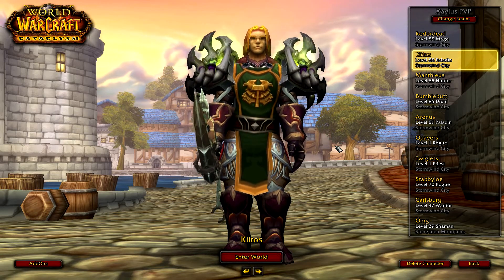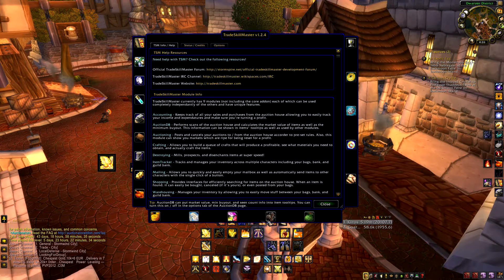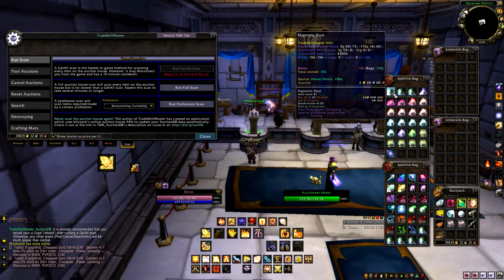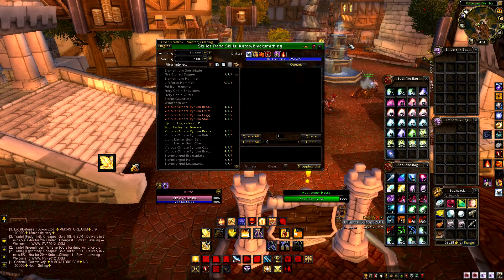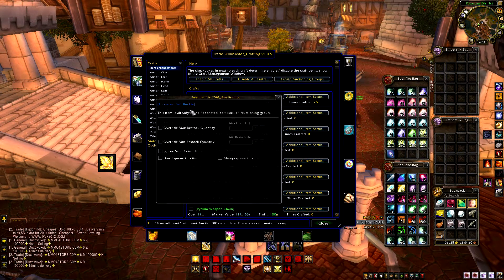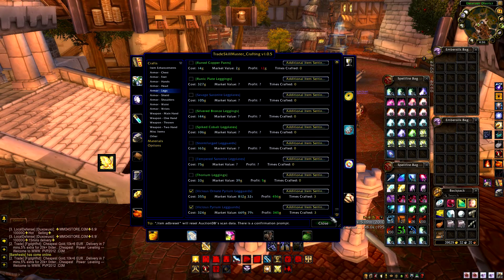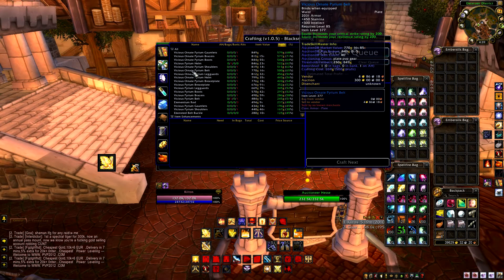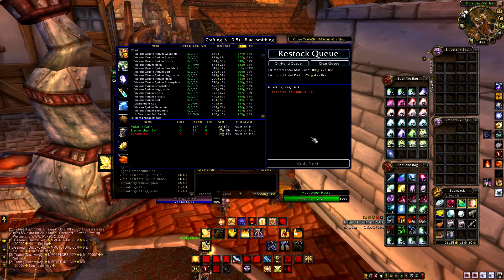Addons & UI - TradeSkillMaster Part 1